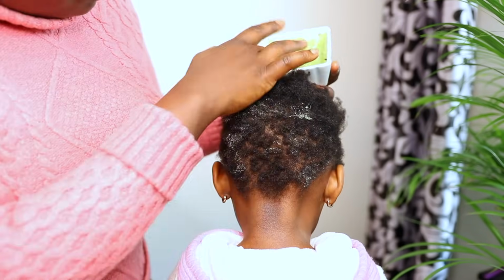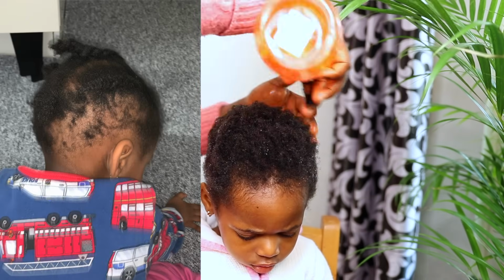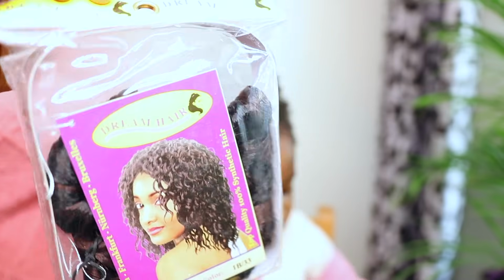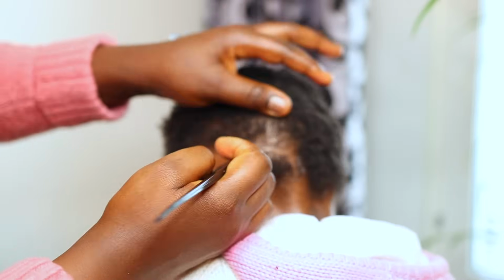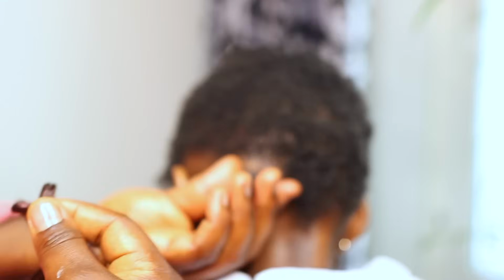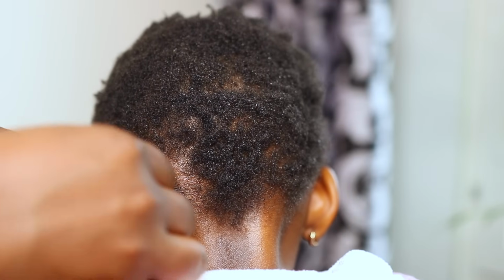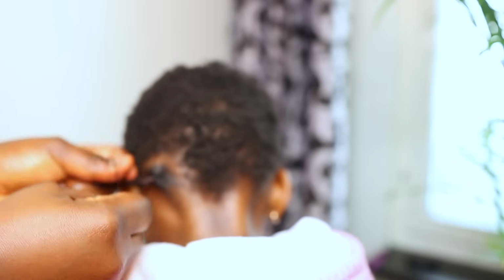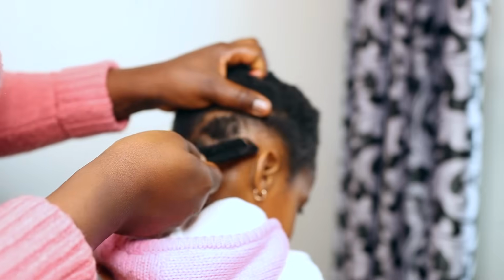No Rubber bands, No Crochet, No Hot Water, No Curlers.. My Favorite Hairstyle So Far for kids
hey guys

PRODUCTS USED
-Blueberry control paste
- dream curly hair
- accessories
- taliah waajid leave in conditioner
- almond oil

related videos: hairstyles for kids with super short hair, hairstyle for kids with short natural hair, back to school hairstyle for little girls, hairstyle for black kids, hairstyles for toddlers with short hair , hair styles for cute little girls with short hair